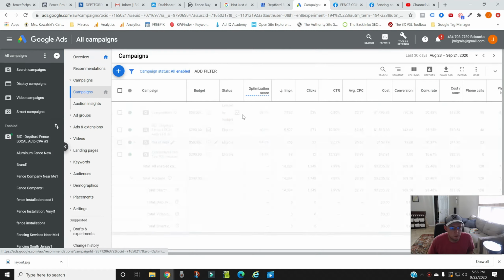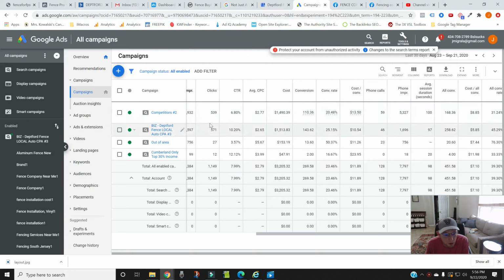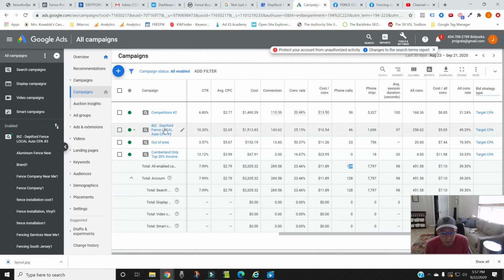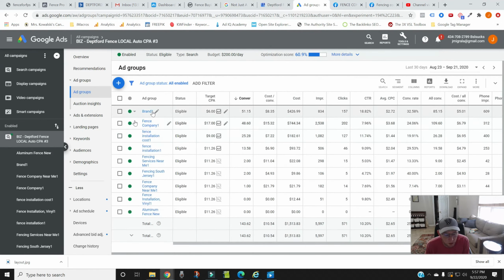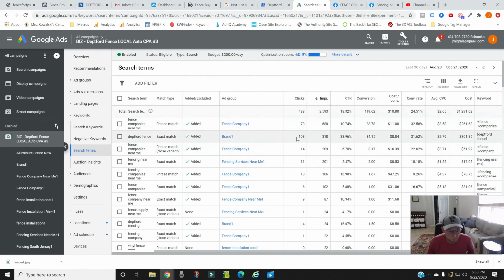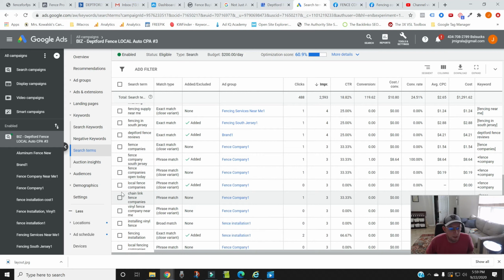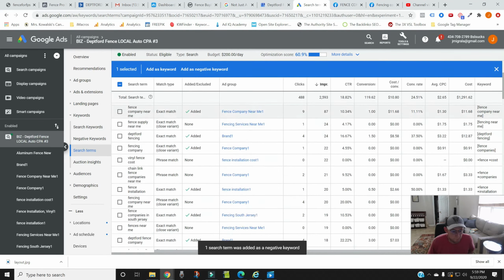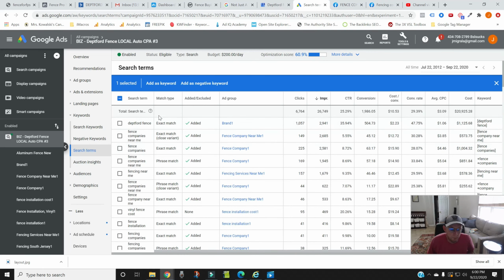Stop Wasting Money On Wasted Clicks In Google Ads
This is one of the most unused features in Google Ads.  Not only will you save money, but you'll have the right kind of customer contacting you.